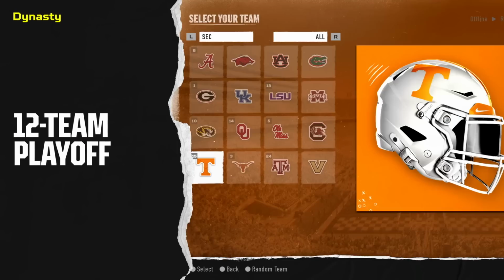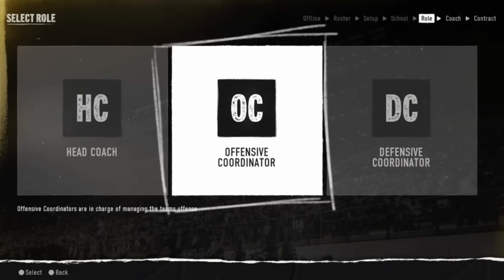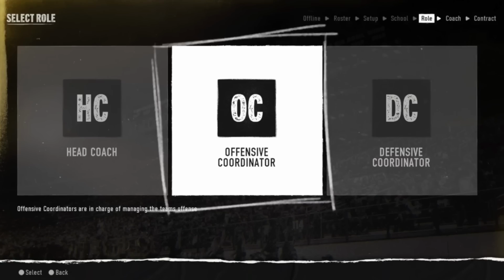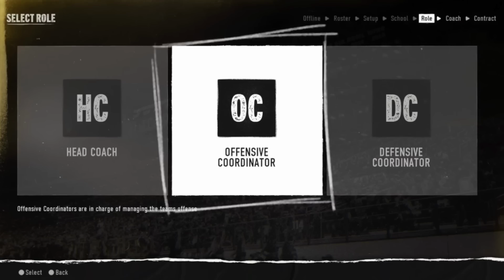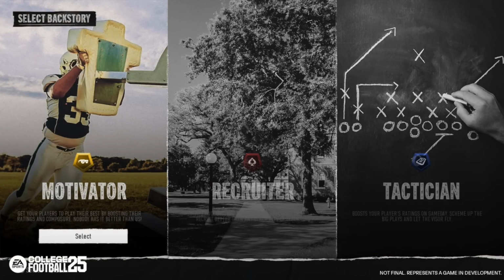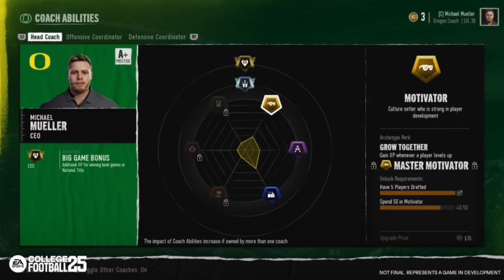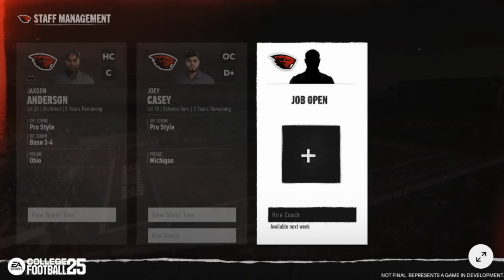College Football 25 Dynasty Team Choosing Strategy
EA College Football 25: How to choose a Dynasty Team